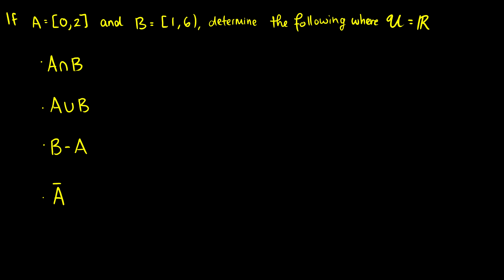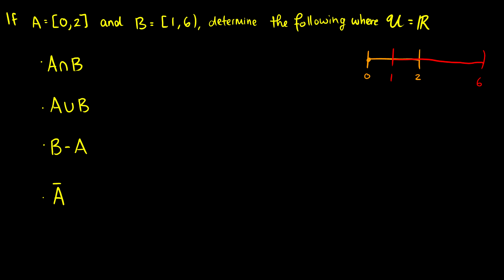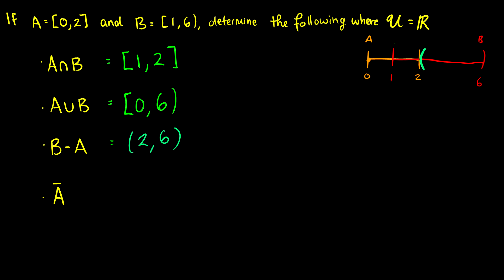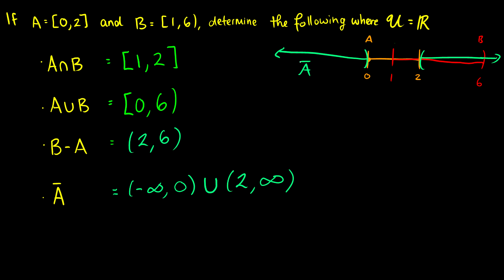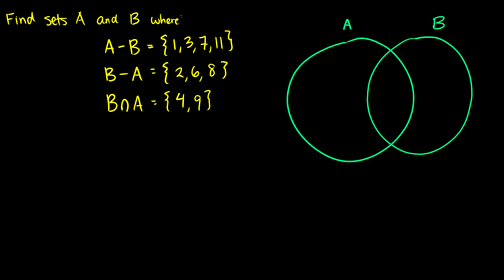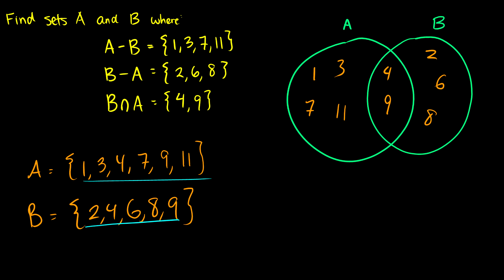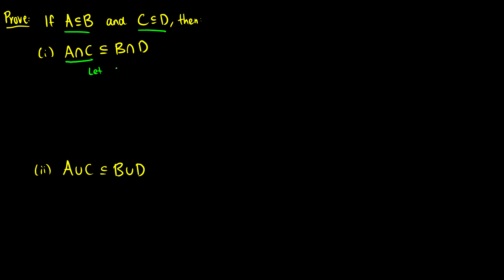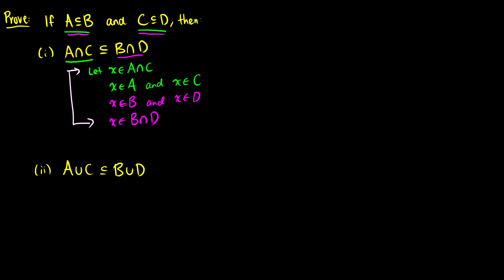[Discrete Mathematics] Set Operations Examples #2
In this video we do some examples with set operations. For instance, given some operators, can we find the original sets? We also do a proof with subsets.